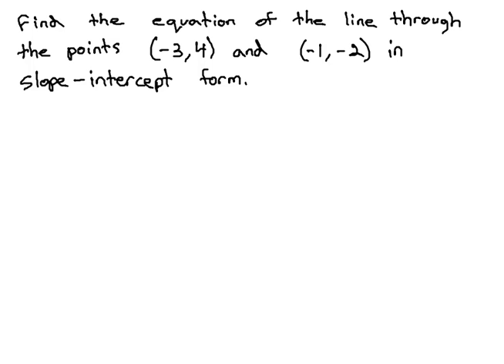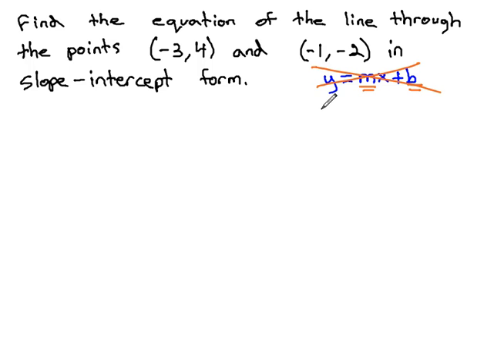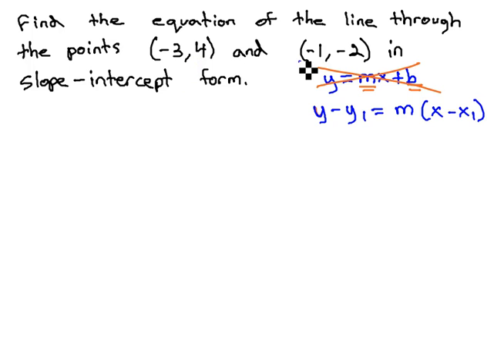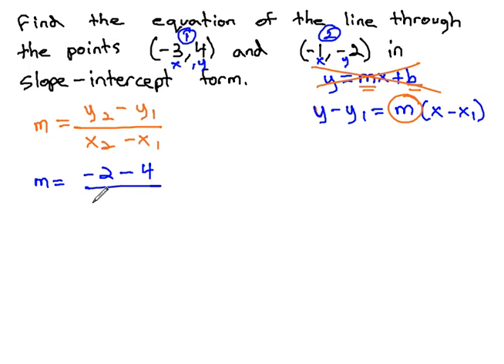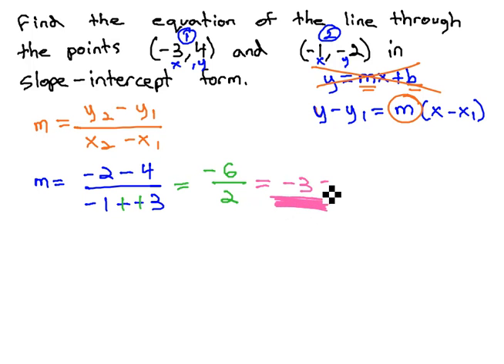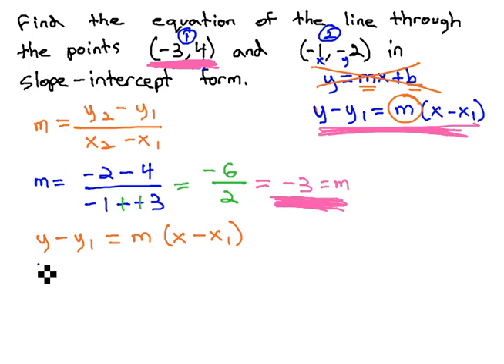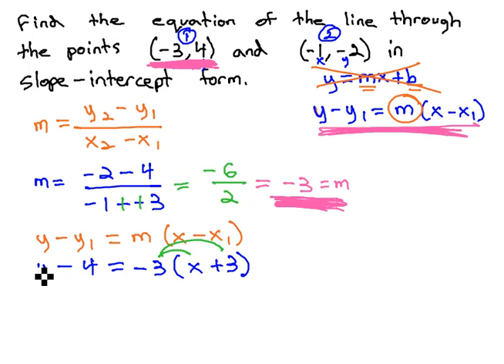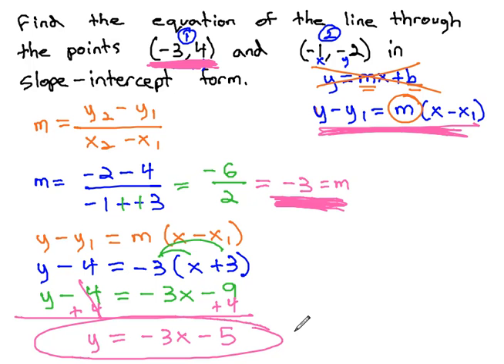Equation of line in intercept form given two points (integer slope)